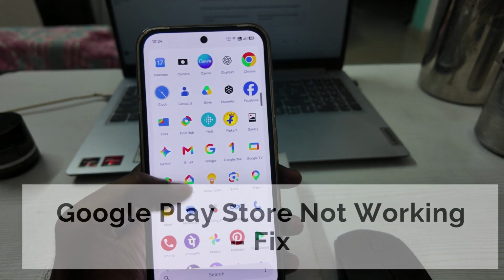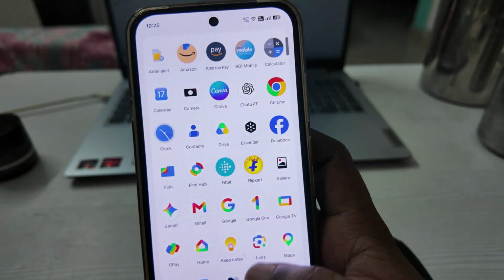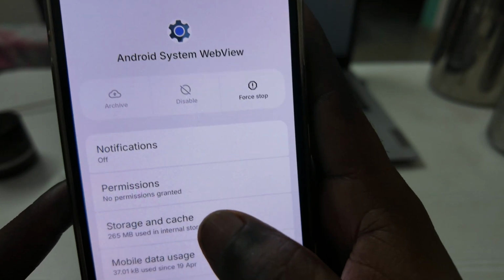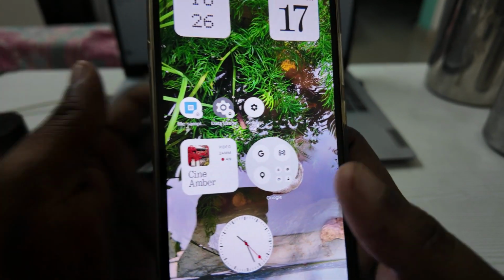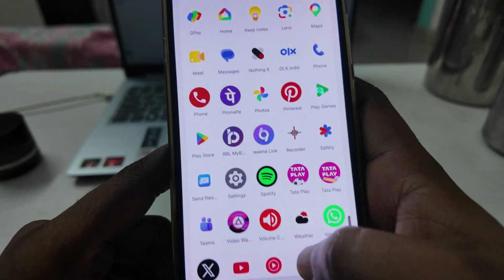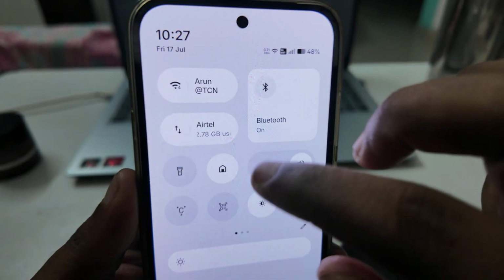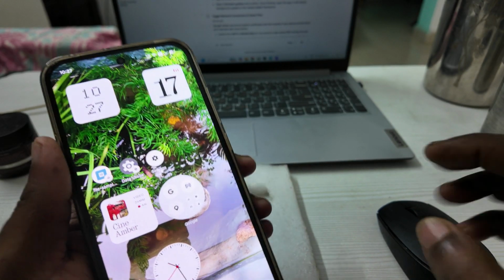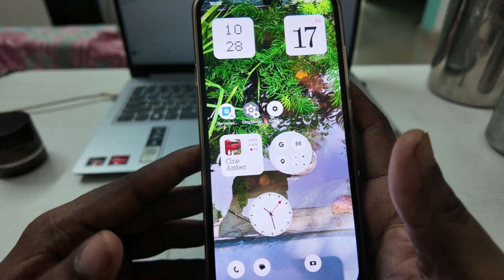Google Play Store Not Working – Fix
If your Google Play Store app is frozen, keeps crashing, won't load, or is stuck on a white screen, follow these updated steps to fix the issue instantly:

1. Clear Play Store Cache: Open your phone's system Settings ➔ Apps ➔ See all apps ➔ Google Play Store. Tap Storage & cache, then select Clear Cache.
2. Clear Google Play Services: Go back to your device's app list, select Google Play Services, open Storage & cache, and choose Clear Cache.
3. Uninstall Corrupted Updates: Navigate back to the Google Play Store App Info screen, tap the three-dot menu in the upper-right corner, and select Uninstall updates.
4. Correct Date & Time Settings: Go to Settings ➔ System ➔ Date & time, and ensure "Set time automatically" is turned on. Out-of-sync system times break secure Google server handshakes.
5. Check Storage Space: Go to Settings ➔ Storage and ensure your mobile device has at least 1 GB to 2 GB of free local space available for app processing.

Video Overview &  Play Store Troubleshooting Guide

Is your Android smartphone throwing error codes, blocking downloads, or refusing to open the application marketplace altogether? In this comprehensive, step-by-step tutorial, we break down the ultimate troubleshooting methods to get your Google Play Store running flawlessly on any Android device!

We look closely at underlying bugs between system apps, clear out corrupted system directories without deleting your private mobile files, and show you how to bypass download pending rings, network server errors, and sudden software crashes.

Recommended Mobile Accessories on Flipkart

* High-Speed Dual-Port GaN Fast Charger (33W/45W Power Delivery): Keep your Android smartphone or tablet safely powered up without running into thermal overheating issues during heavy device setup.
* Premium Braided USB Type-C Data Cable (2 Meters): Ensures rock-solid data transmission and continuous power delivery whenever you need to connect your mobile device to a laptop for backup.

google play store not working fix, play store keeps crashing android, how to fix play games loading error, play store white screen problem, clear google play store cache, download pending error in play store, android market app troubleshooting, fix google play services error, high cpc tech tutorial, smartphone application update glitch